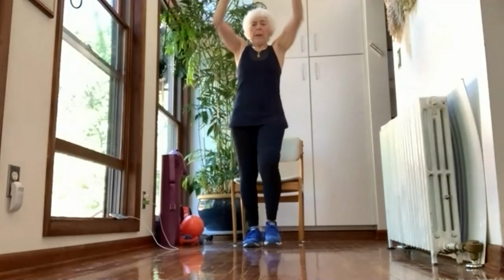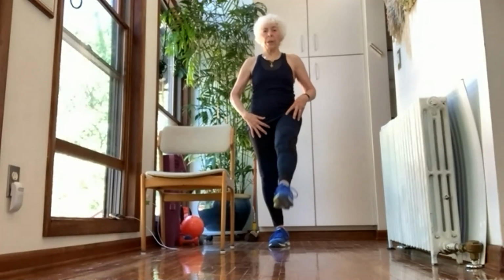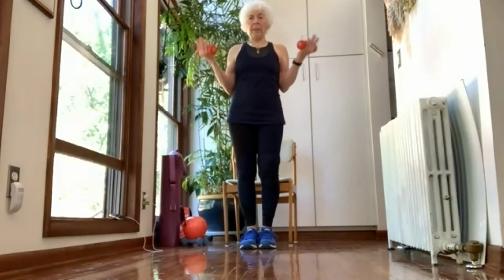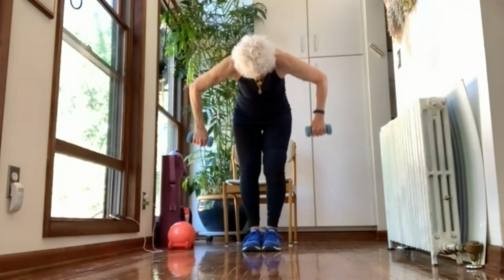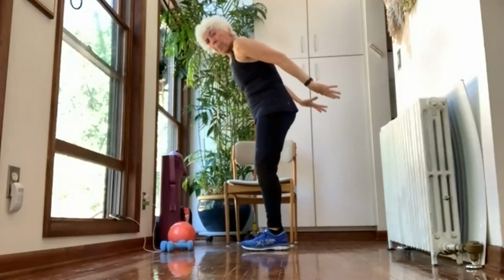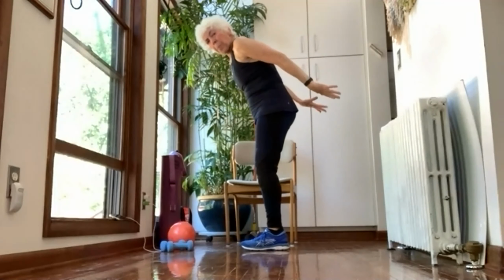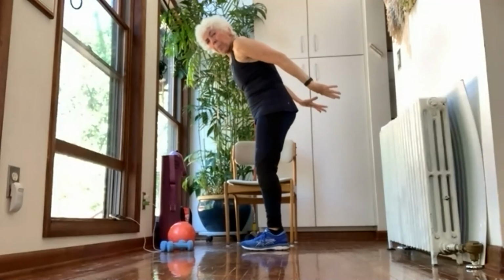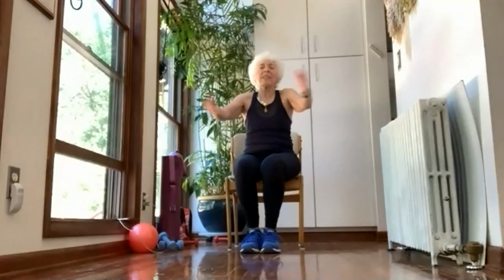Live With Linda Pt. 3 (6/8/20)